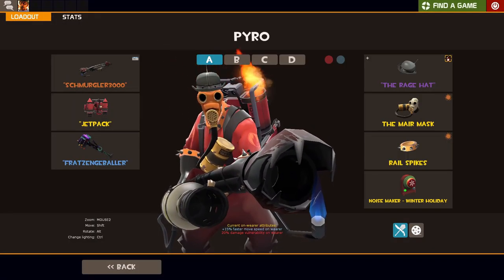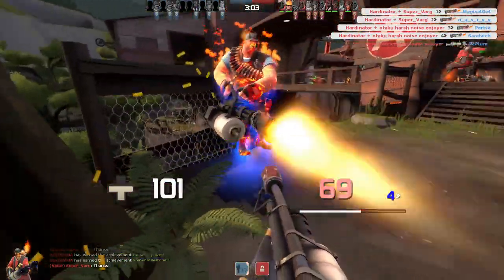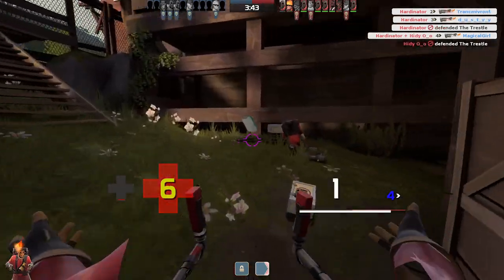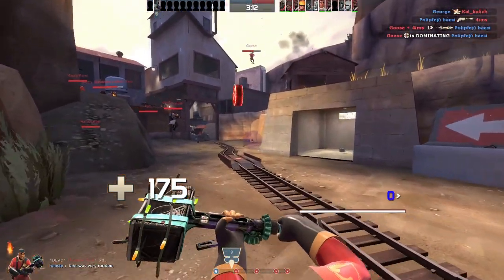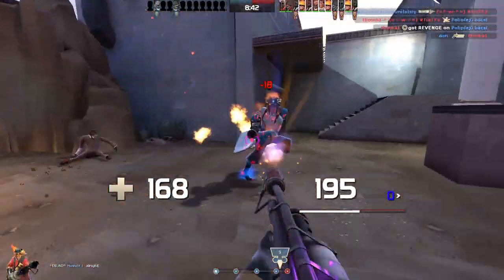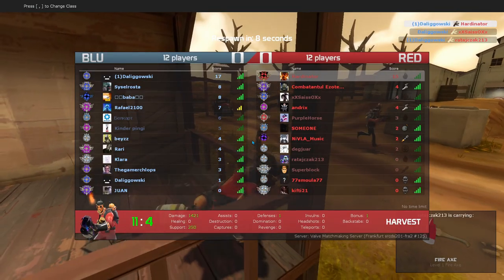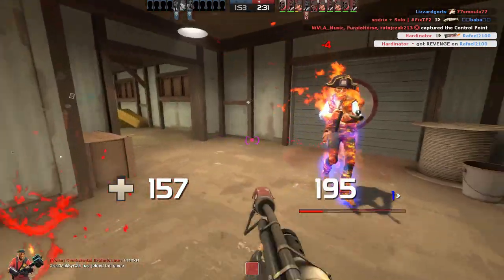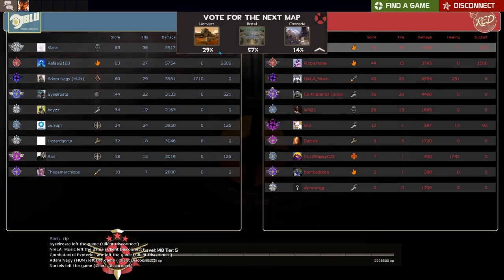TF2 | Flying Pyro | Backburner & Thermal Thruster | Tryhard Gameplay Commentary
In this video I play the Backburner, the Thermal Thruster and the Powerjack.
Jetpack Pyro is criminally underrated as a playstyle. You won't kill 5 enemies with a Flaregun, but with the Jetpack-Backburner Combo it's possible.

If you want to support me,, please boost the algorithm with a comment & like!

0:00 Intro
1:08 Mossrock
7:58 Frontier
15:16 Harvest